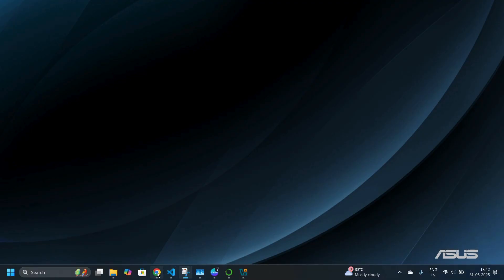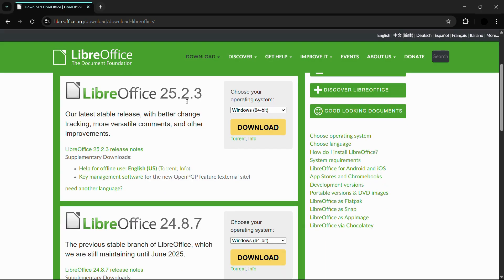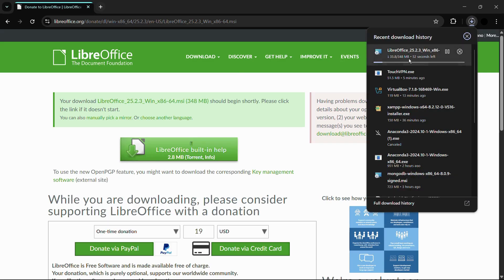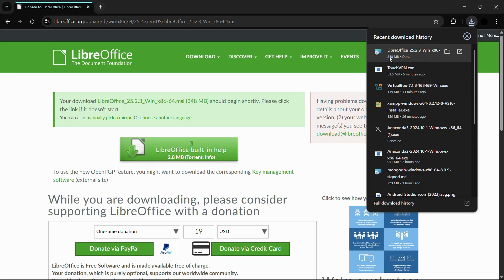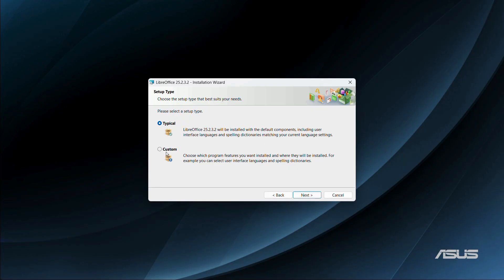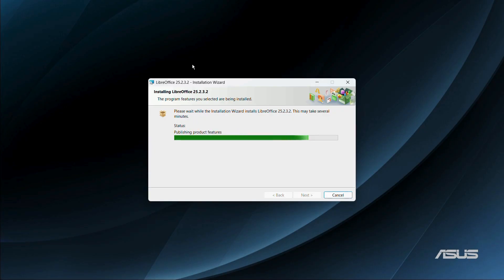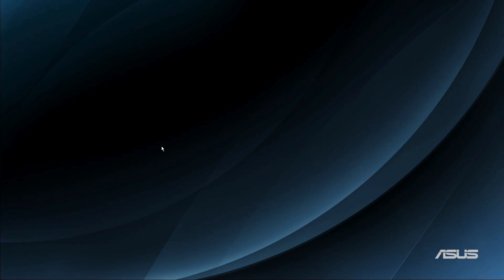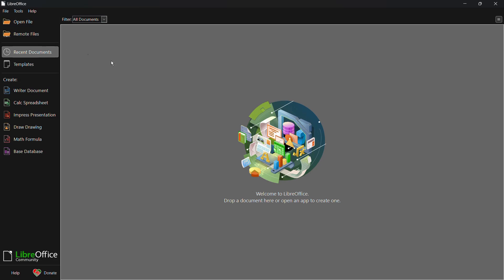How to Install LibreOffice on Windows 11 | Free Microsoft Office Alternative for Windows 11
Looking for a free, powerful alternative to Microsoft Office on your Windows 11 PC or laptop? In this step-by-step tutorial, I’ll show you how to download and install LibreOffice in Windows 11 — safely and easily.

LibreOffice is a 100% free and open-source office suite that includes Writer (Word), Calc (Excel), Impress (PowerPoint), and more! Whether you’re a student, professional, or casual user, LibreOffice has everything you need to create and edit documents without spending a rupee.

Complete installation guide for Windows 11

Initial configuration tips for better compatibility

Overview of the LibreOffice apps (Writer, Calc, Impress, Draw, etc.)

How it compares with Microsoft Office

Bonus: How to set LibreOffice as the default editor

📌 Works offline | No ads | Regular updates | Compatible with .docx, .xlsx, .pptx files

3. Hashtags